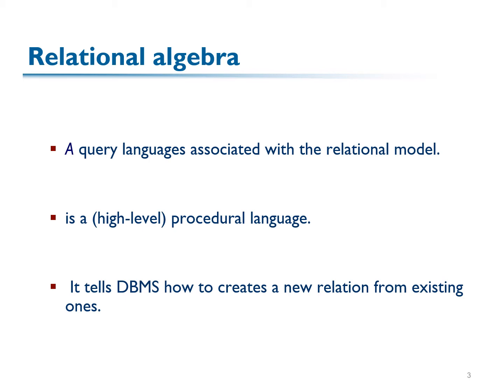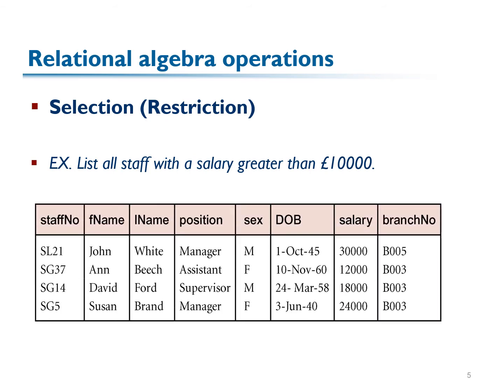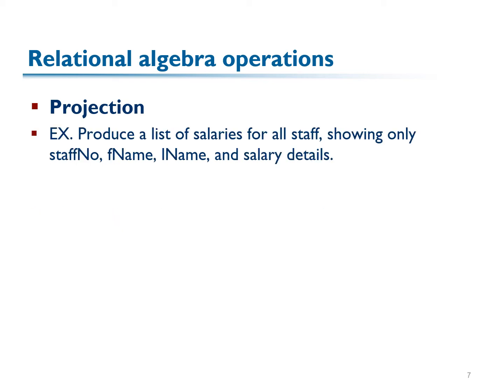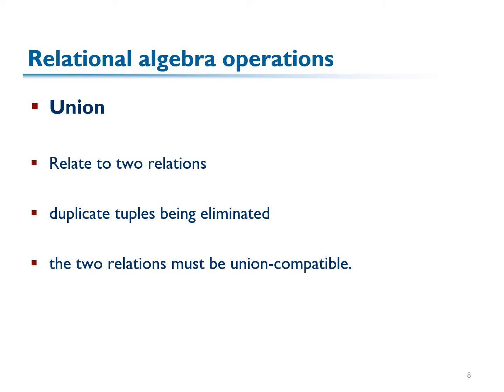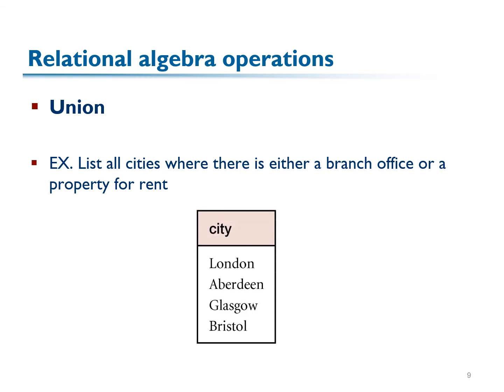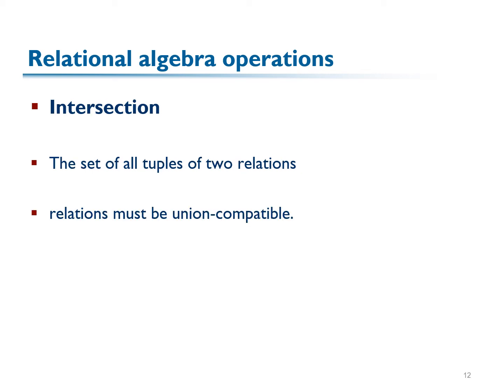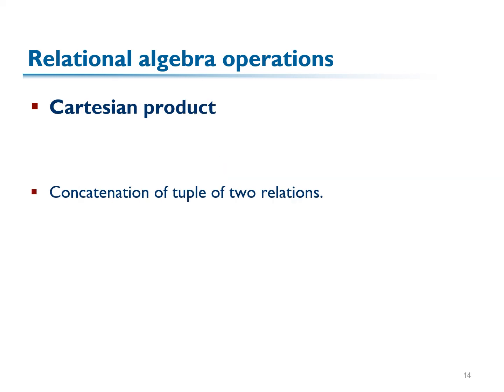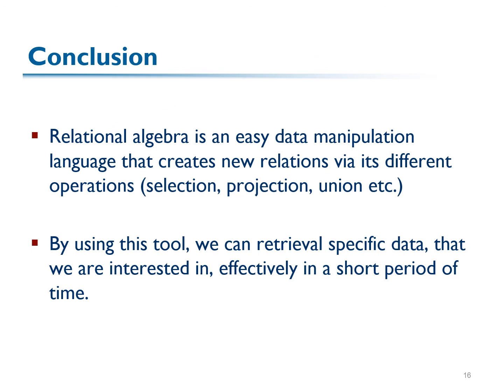Relational algebra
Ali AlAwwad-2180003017